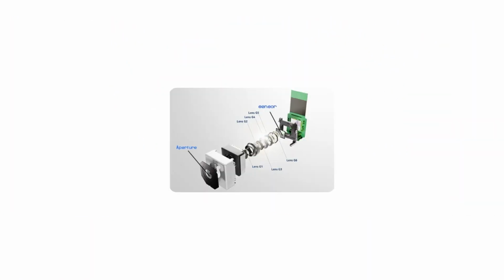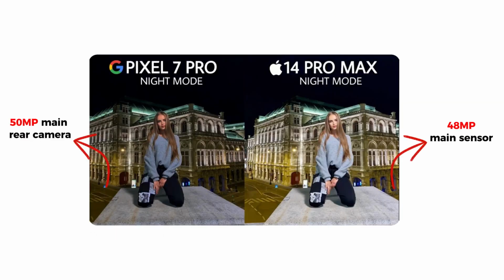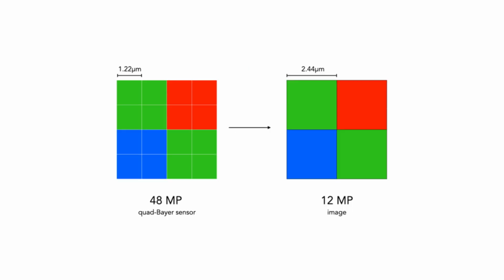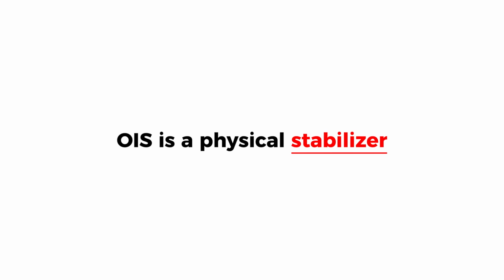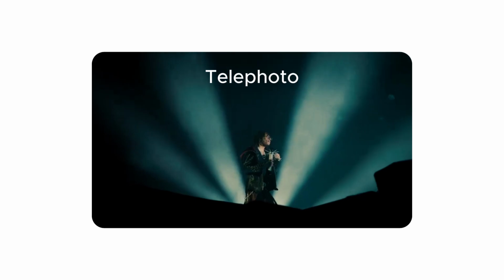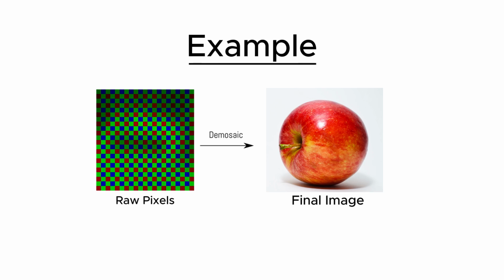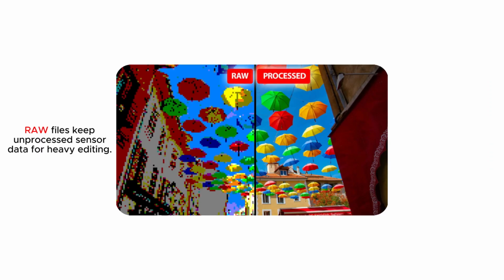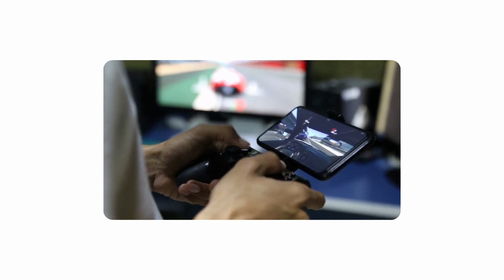Every Smartphone Camera Feature Explained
Explaining every major phone camera part in simple terms: Aperture, sensor size, megapixels, stabilization, autofocus systems, computational photography, HDR, depth sensors, and more. By the end, you’ll understand what actually makes one phone camera better than another—and how to use your camera more effectively.

Whether you’re choosing your next phone or just curious about how mobile photography works, this guide explains everything you need to know in minutes.